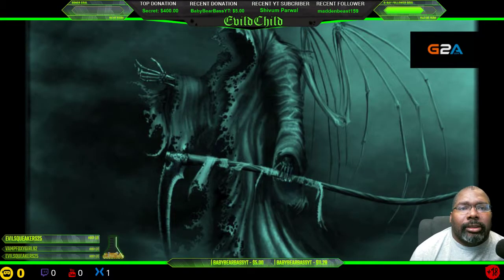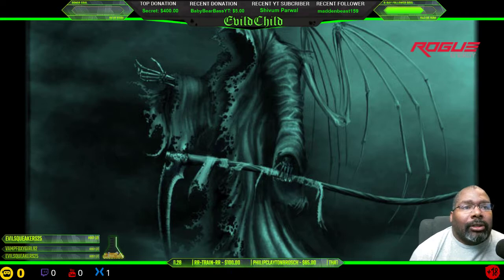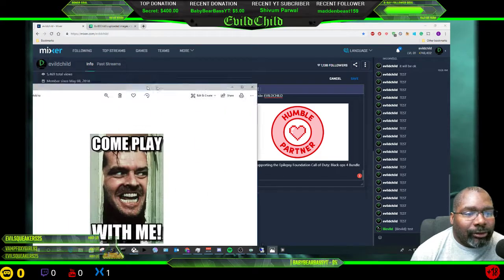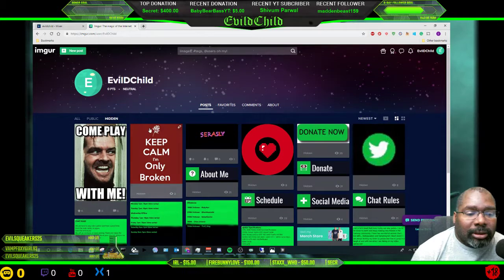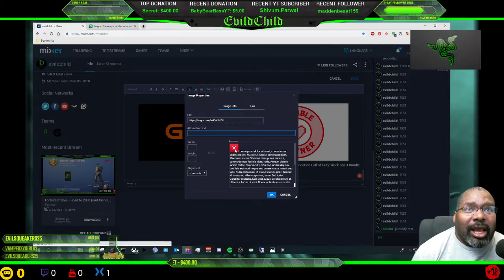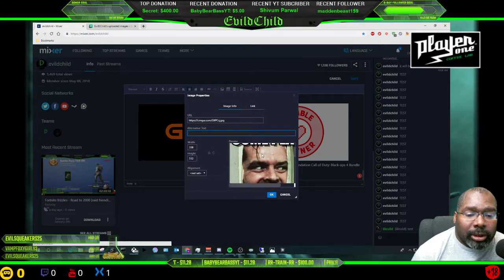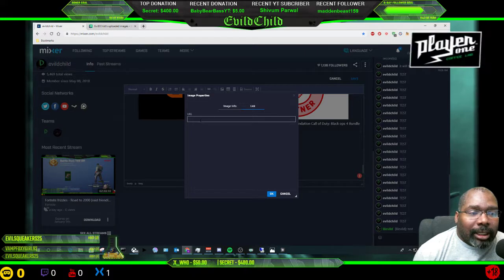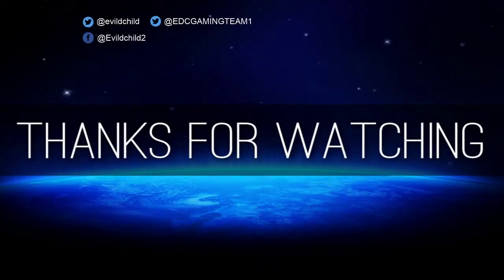How to Add Image(s) to Your Mixer profile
Semi-Quick tutorial of how to add your image to your Mixer.com About me section.